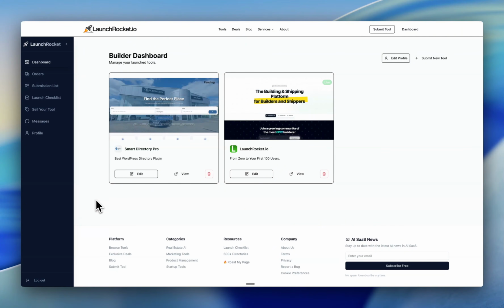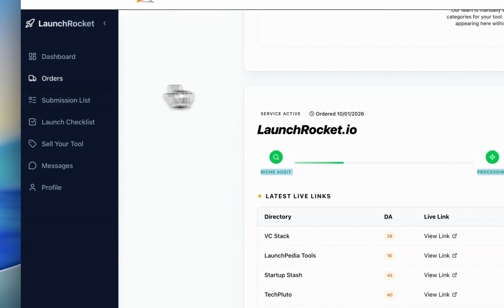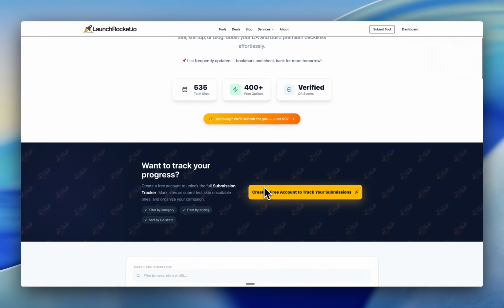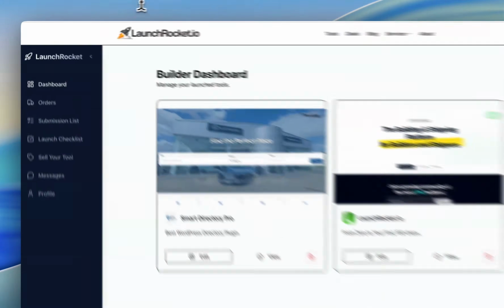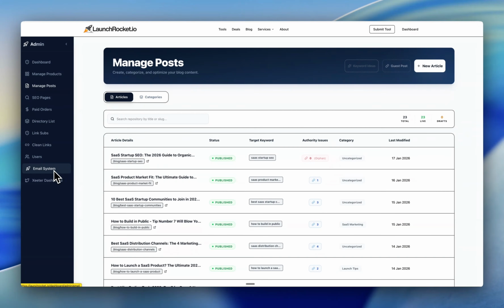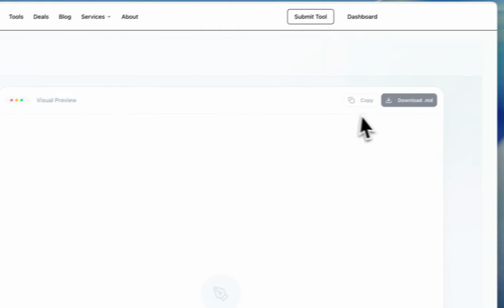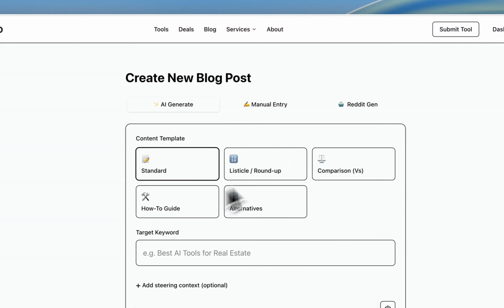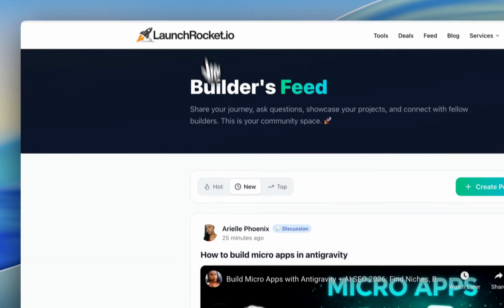I Built My Own Custom CMS from scratch Antigravity + Supabase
I built my own custom CMS from scratch using Antigravity and Supabase

Some things I have integrated:
→ My custom user dashboard where clients can track orders and submissions
→ A directory submission tracker (saved to Supabase, fully persistent)
→ My own email system, link cloaker, and blog management tools
→ An X content generator trained on my blog posts
→ User profiles with image uploads via Supabase buckets
→ Completely replicating Skool features for my own site

→ Join launchrocket.io (free)